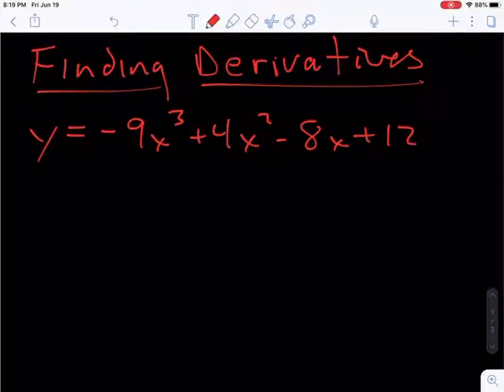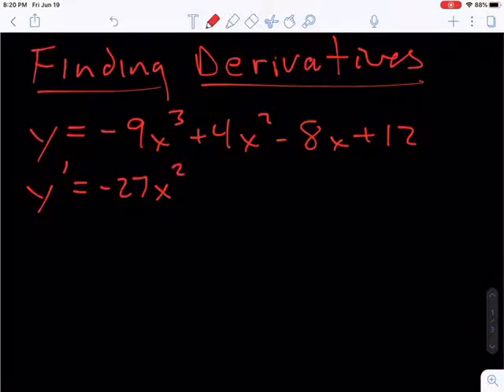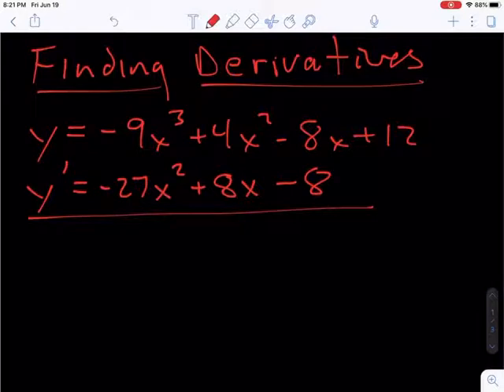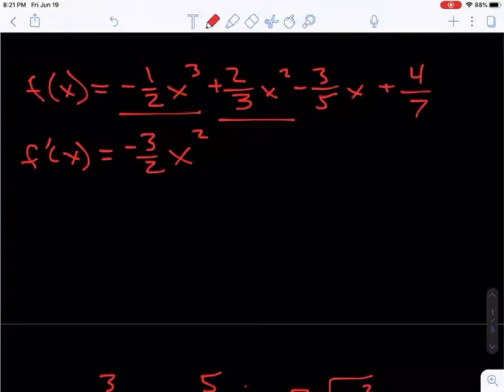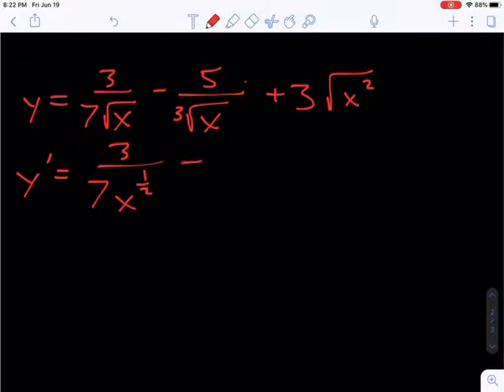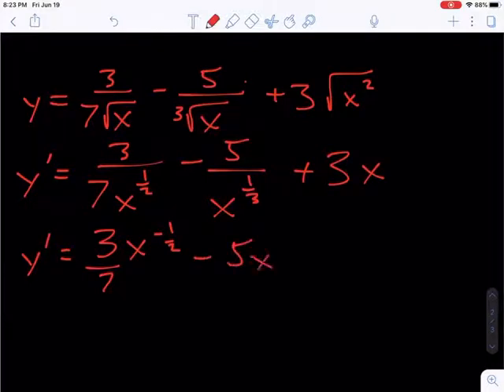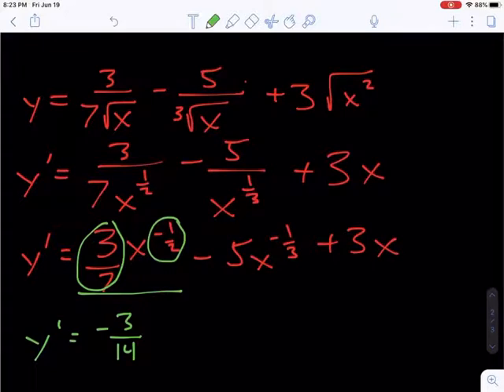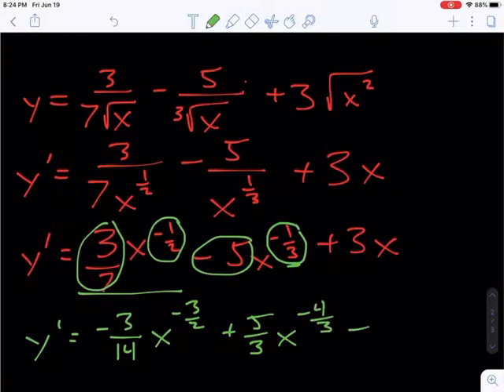Calculus: Finding Derivatives-Basic Rules